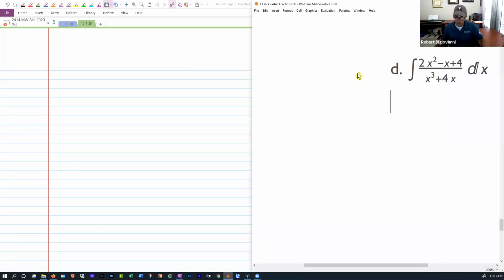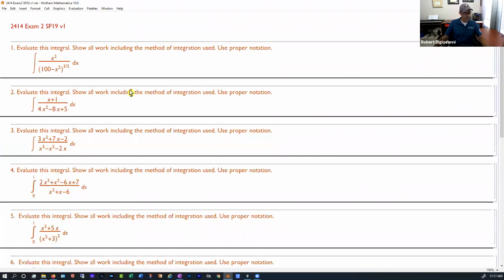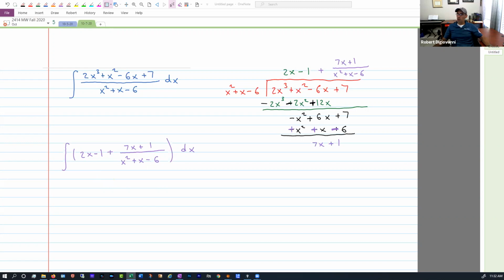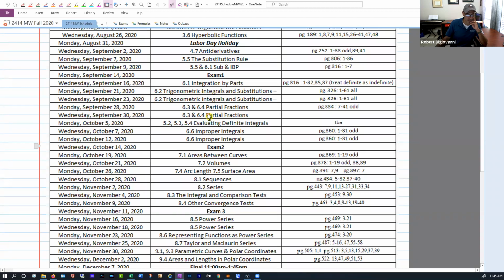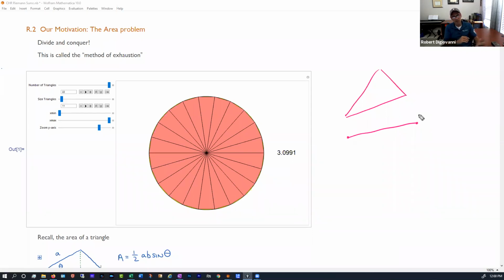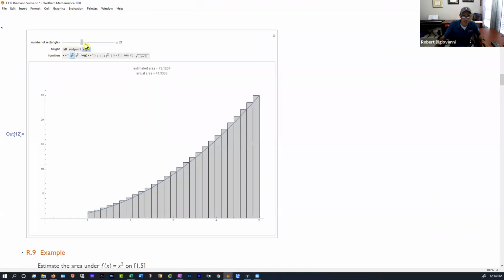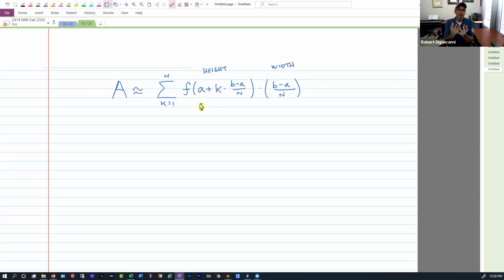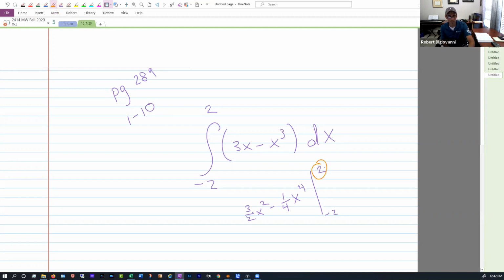2414 MW 10-7-20